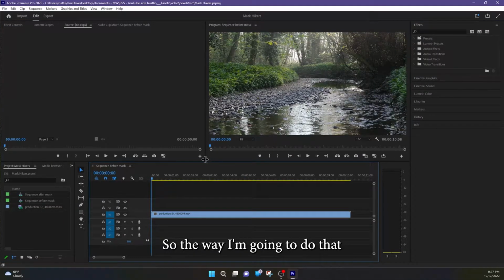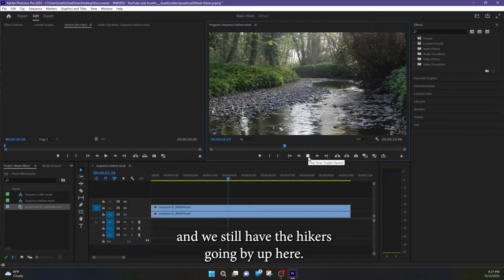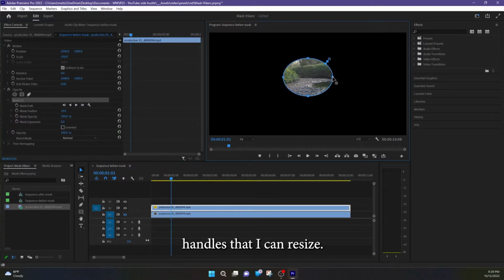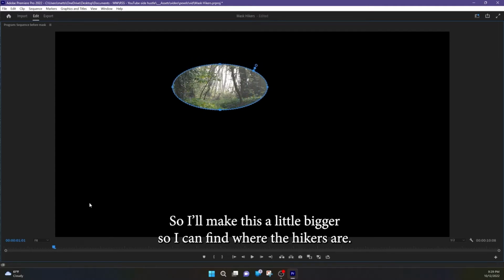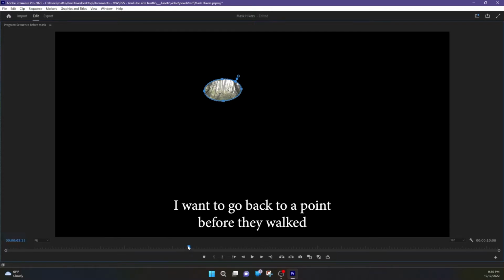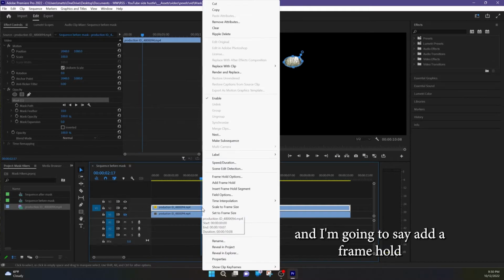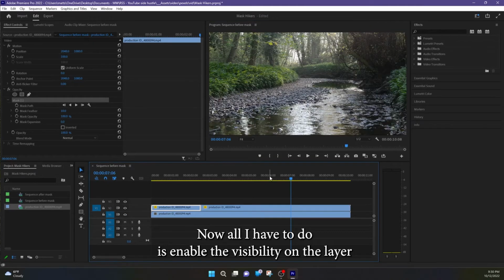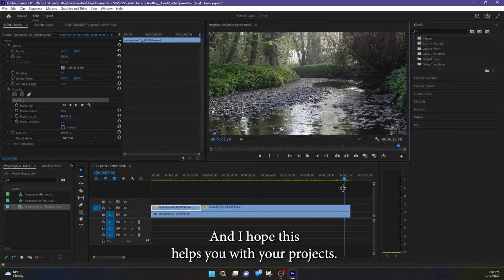How to Add an Opacity Mask in Adobe Premiere Pro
You have a perfect video clip of a stream, but hikers walk by in the background and ruin it! This video will show you how to add a simple opacity mask and frame hold in Adobe Premiere Pro 2022 to fix that issue.